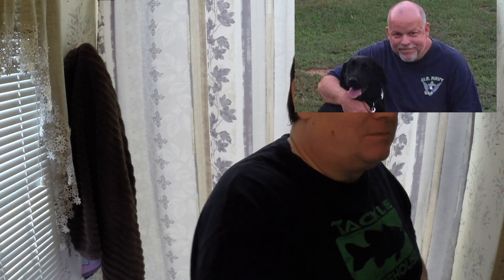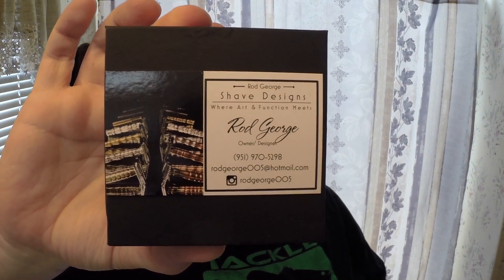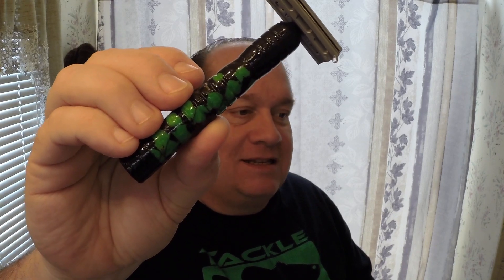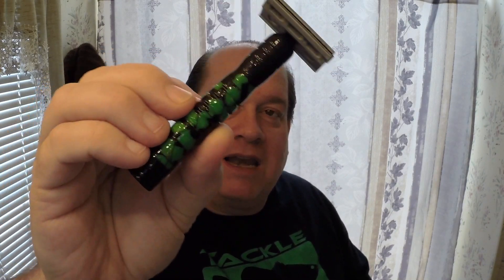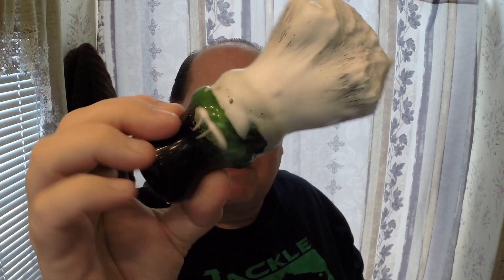Rod George Shave Designs(courtesy of Wes Smith) ,Zingari Mariner and 30mm Predator Brush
Rod George Shave Designs Shave

Rod George Shave Designs

Croma Blades

Rich Man Brushes